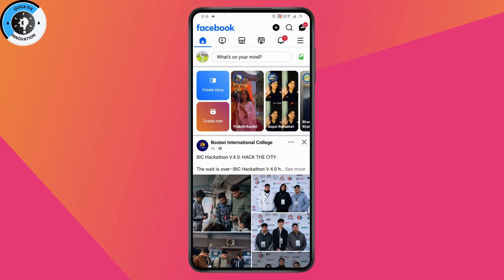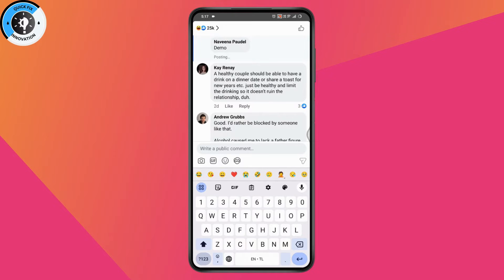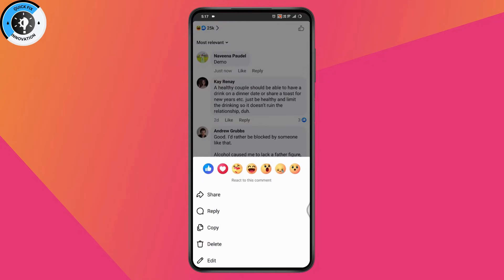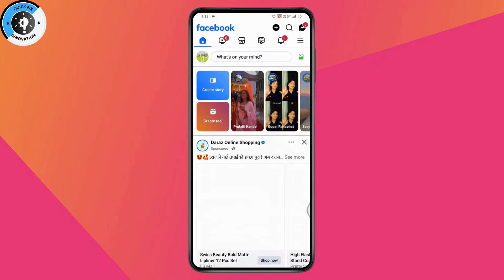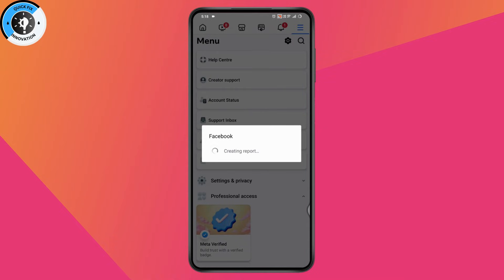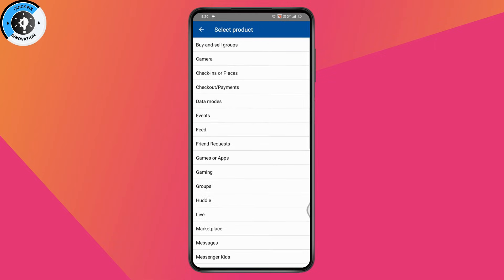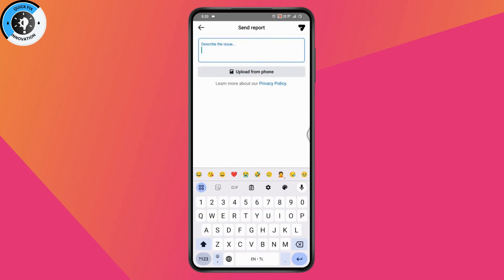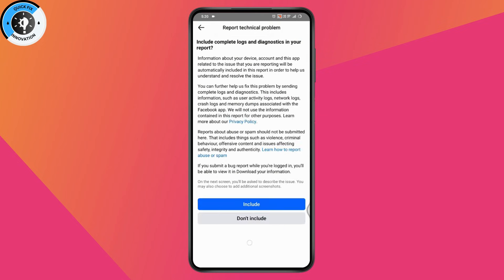❌How To FIX I CAN'T COMMENT On Facebook POST✔️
facebook you can't comment at the moment
how to fix facebook you can't comment at the moment problem
you can't comment right now facebook problem - fix it
you can't comment right now problem solve

Are you unable to comment on Facebook posts? In this tutorial, I'll guide you through the steps to resolve this issue. From understanding hidden comments to reporting the problem to Facebook, follow these steps to fix the issue effectively.

0:00 - Introduction
0:10 - Checking If Comments Are Hidden by Post Owner
0:35 - Accessing Facebook Settings for Help and Support
0:55 - Reporting the Problem to Facebook via "Report a Problem"
1:15 - Writing a Detailed Report to Facebook Support
1:30 - Waiting for Facebook's Response
1:40 - Conclusion